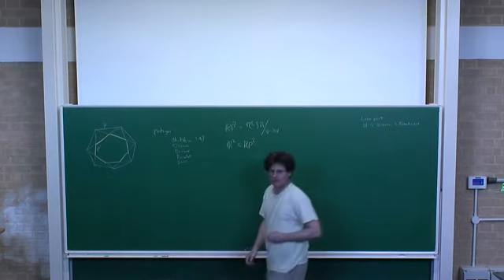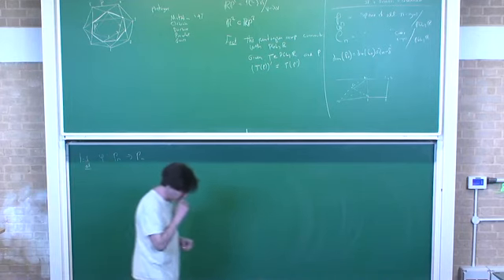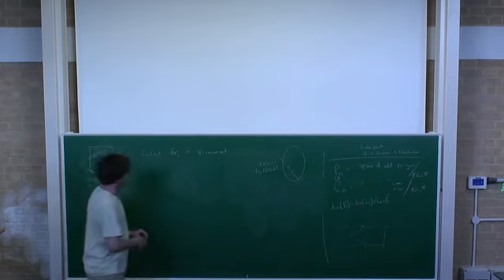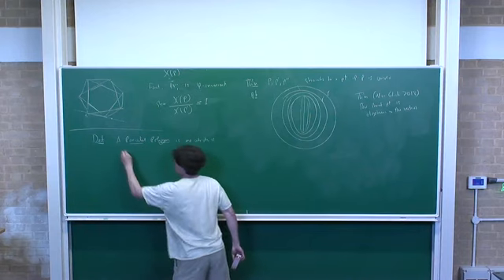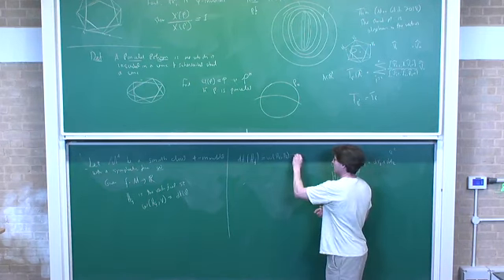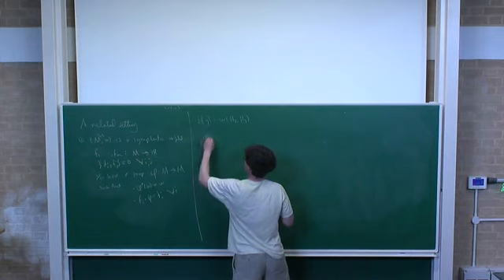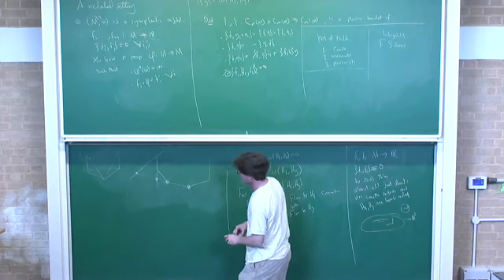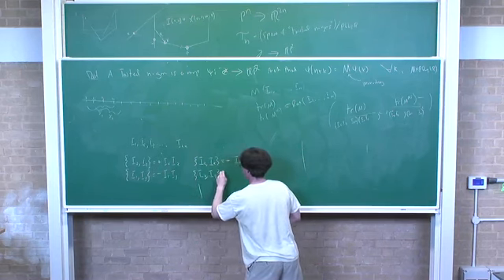Prof. Richard Schwartz | The pentagram map and discrete integrable systems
Speaker: Professor Richard Schwartz (Brown University)
Date: 24th May 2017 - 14:00 to 16:00
Venue: INI Seminar Room 2
Title: The pentagram map and discrete integrable systems